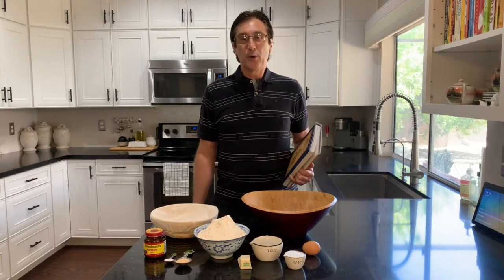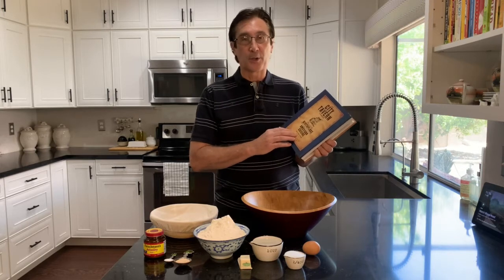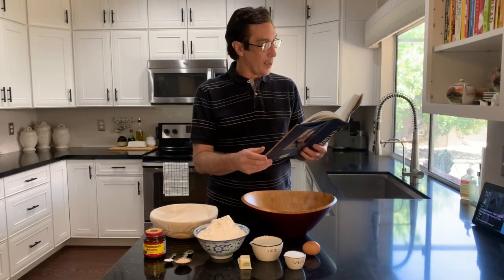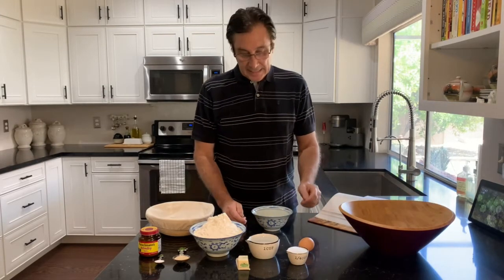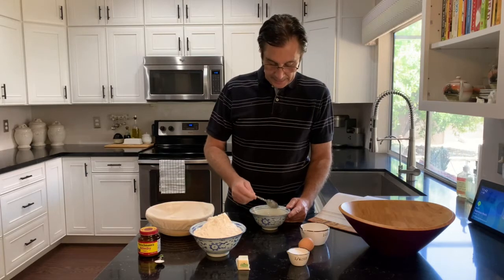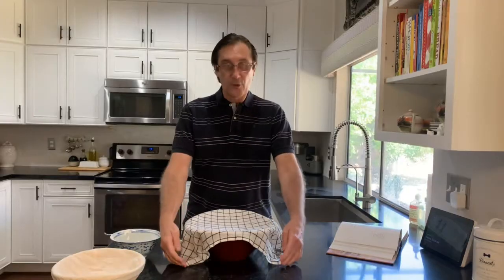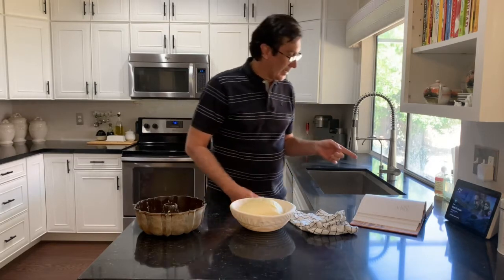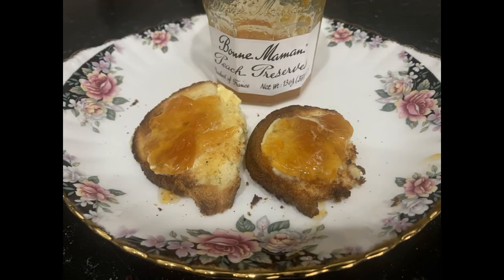Sally Lunn bread from 1680 England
Sally Lunn (Solange Luyon) was a French Huguenot who escaped to England and went to work in a Bath, England bakery in 1680, where she started making and selling a French bun that became known as the Bath bun or Sally Lunn Bun. They are still made and sold in the original house that held her bakery. It is a delicious bread that can be made as a loaf, bun, or in this case, in a Bundt pan. This recipe comes from "The City Tavern Cookbook" by Walter Staib.